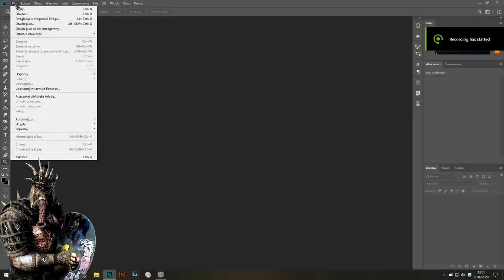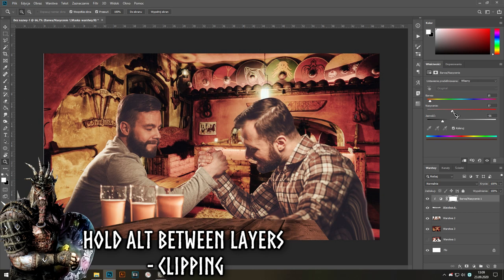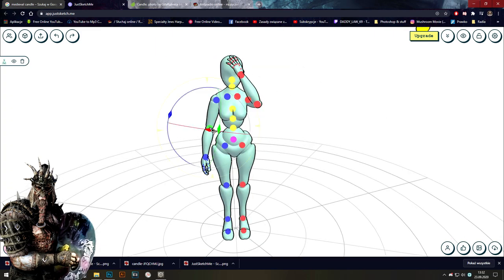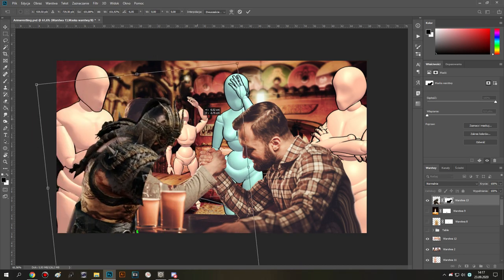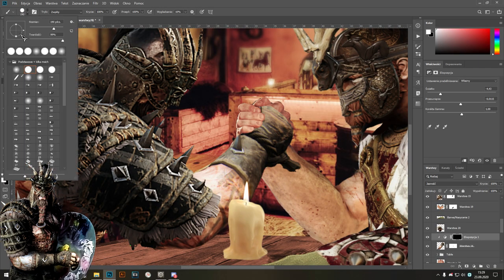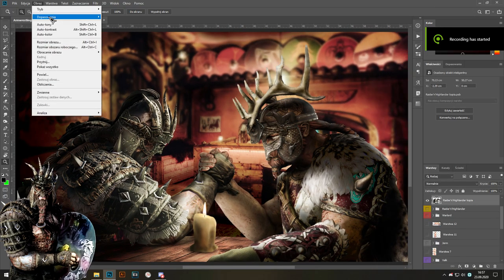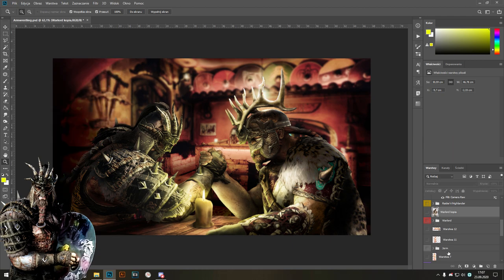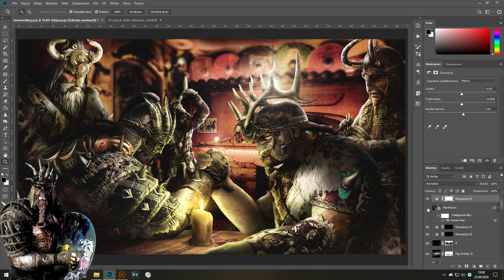PHOTOSHOP: Viking Armwrestling! | Making YOUR Art Ideas! #1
Here, using my 6 years of graphic design experience to make this art.
Well, it took a while to make this video, but I think it was worth it.
Let me know what do you think. God I hate my accent.

Thank you to everyone who supported me by donating, love you! ♥:
Lord_Dem
Bjorn F. (Mesca)
Freyr
Devon G.
Daniel W.
Tate R.